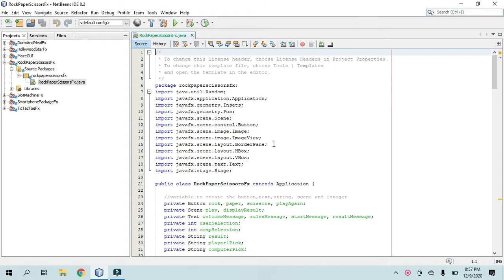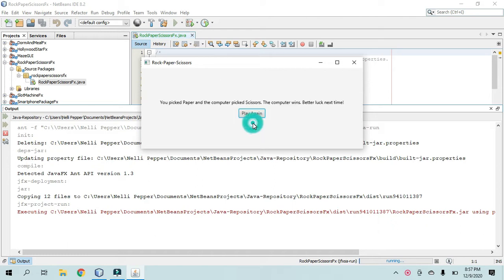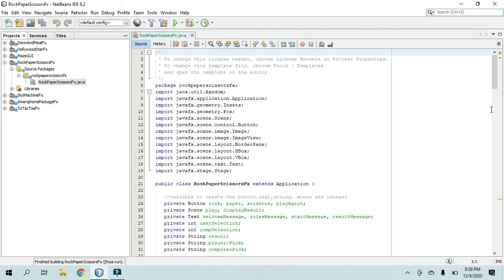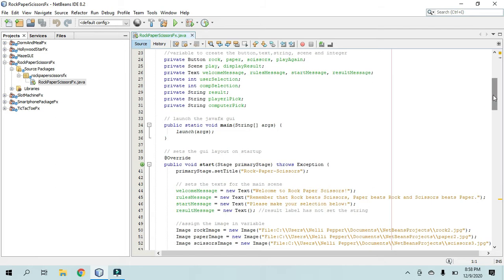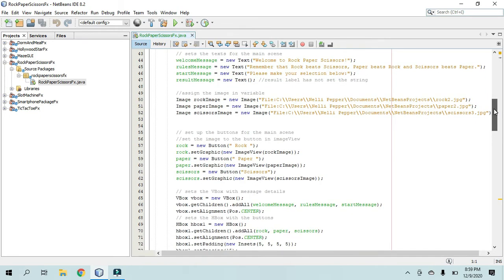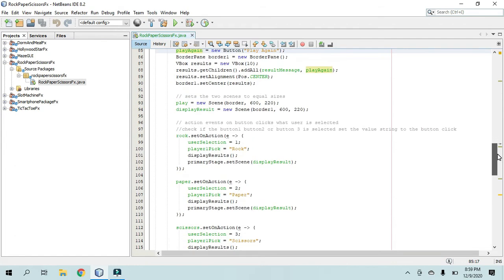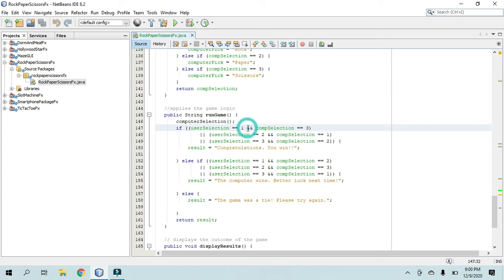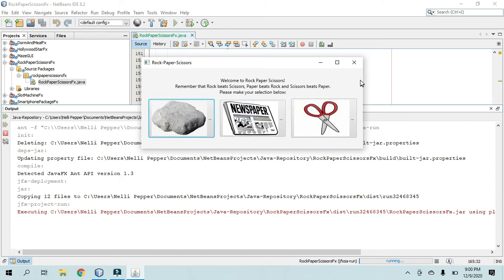Rock, Paper, Scissors Game | JavaFx Tutorial | Logical Operators + Randoms + GUI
Hello, this is the video submission for the Chapter 14, Challenge 12 assignment. In this video, I am doing a walkthrough of the ‘Rock, Paper, Scissors’ Java Programming Challenge.

COURSE – ITDEV 140 | Programming with Java
INSTRUCTIONS – Write a program allowing a user to play Rock, Paper, Scissors against the computer.
PURPOSE – Practice GUI, Randoms & Logical Operators.